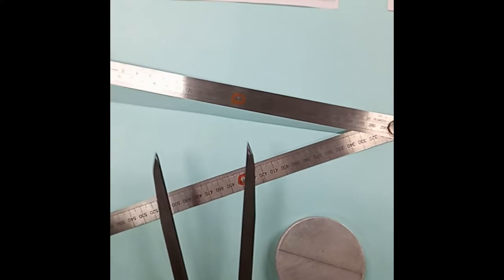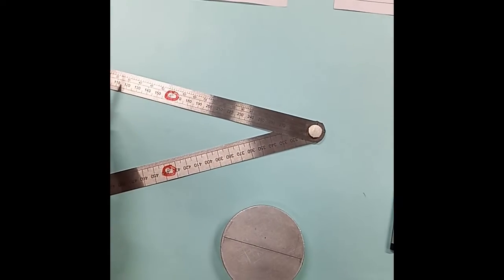How to use KRISTEEL Line of Chord Scale with Example explained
A detailed video explanation of how to use the Kristeel Line of Chord Scale.

About Line of Chord Scale specifications:
MATERIAL: Stainless Steel 0.8 thick.
RANGE: up to 24" (600 mm).
LEAST COUNT: Linear 0.1 mm & Angular 0.5°.
FINISH: Fine Polished

FEATURES: 600mm /24in Length.
Sub-divided mm and line of chords scales one side.
Sub-divided mm and circumference scale in mm on another side.

USES: The rule incorporates a scale from 0 ° to 120 ° in 1 /2 °. Two centre dots are provided, one on each blade and with the aid of dividers, the rule can be set at any angle, or an existing angle can be determined line of chords. The circumference scale indicates the circumference by measuring the diameter. Packed in display wallet.